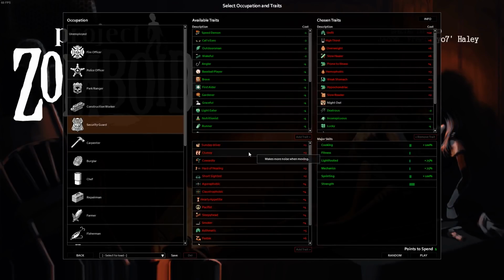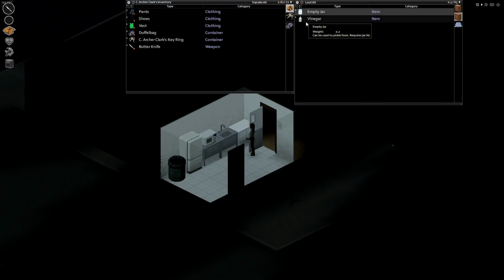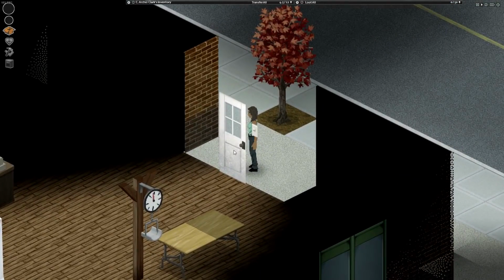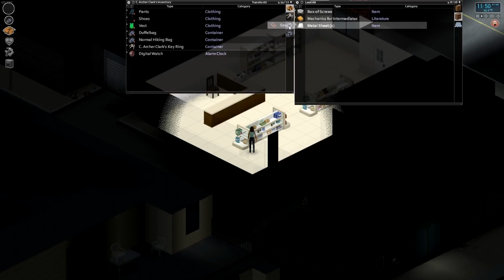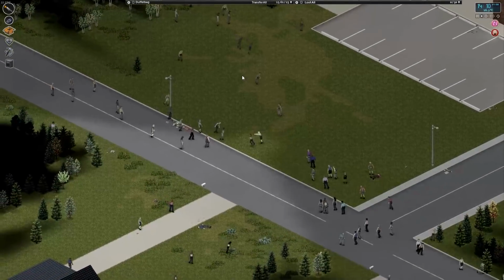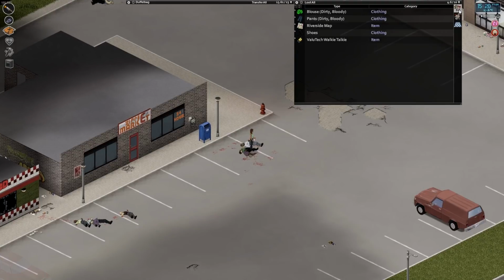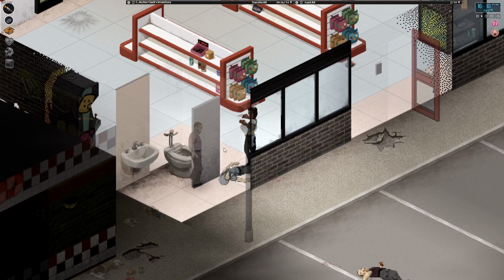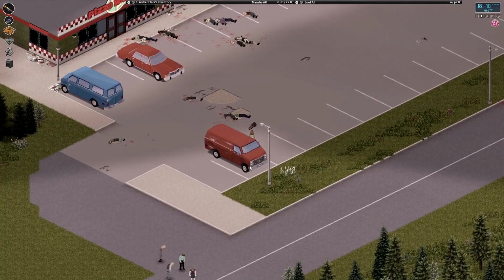PROJECT ZOMBOID Build 40 | EP14 | Out of Shape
Let's play Project Zomboid build 40!  Project Zomboid has been updated for build 40 featuring new weather effects.  Project Zomboid is a isometric zombie survival game. It attempts to capture the feeling of actually surviving in a world taken over by zombies. It is currently in build 40 of the Alpha and is constantly changing and expanding.